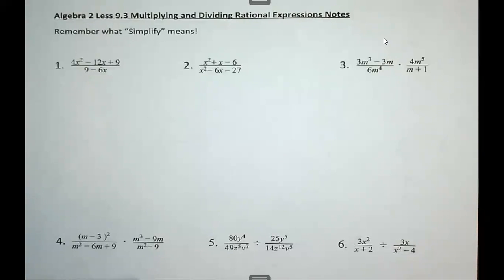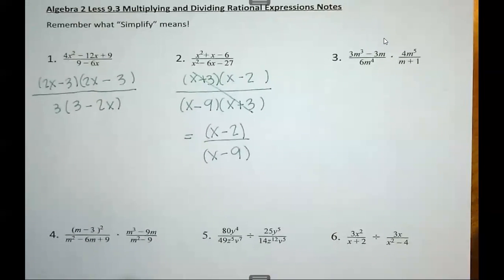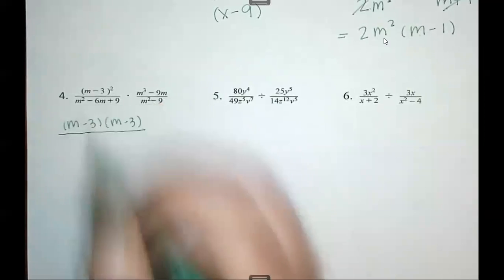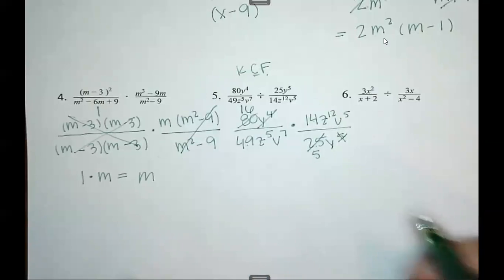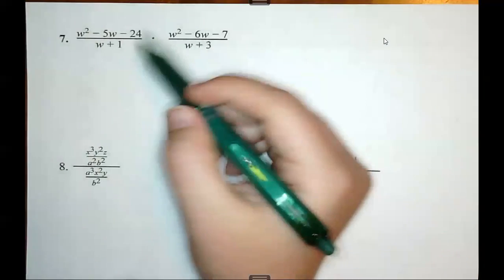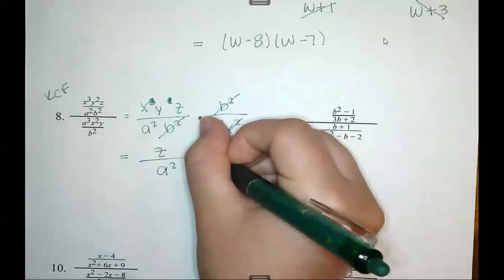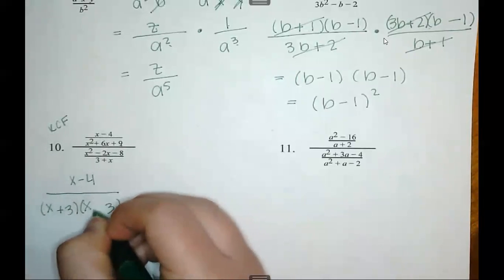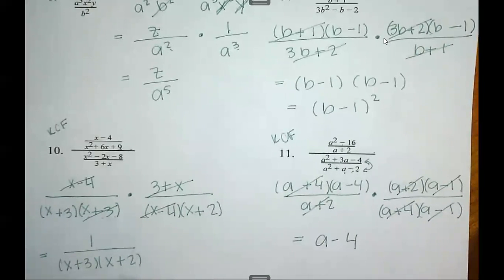9.3 Multiplying and Dividing Rational Expressions